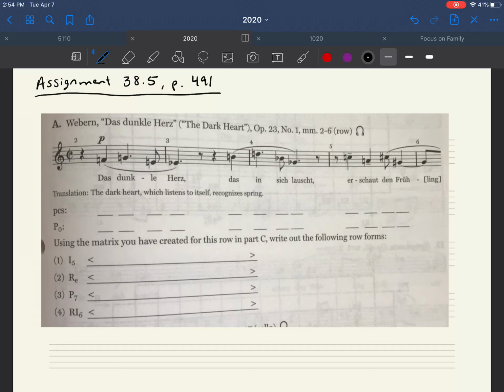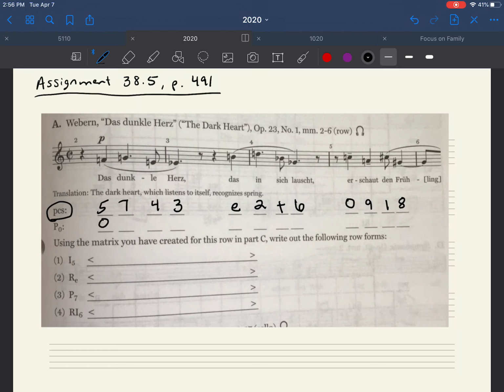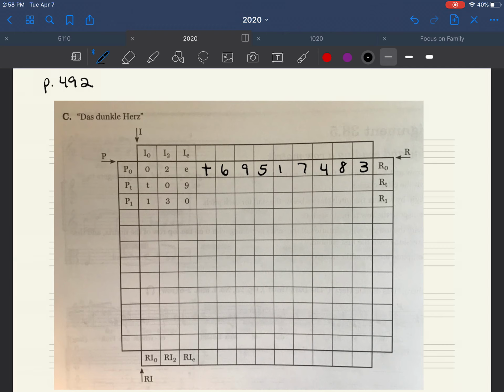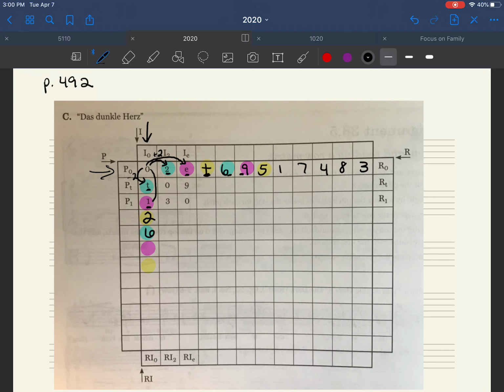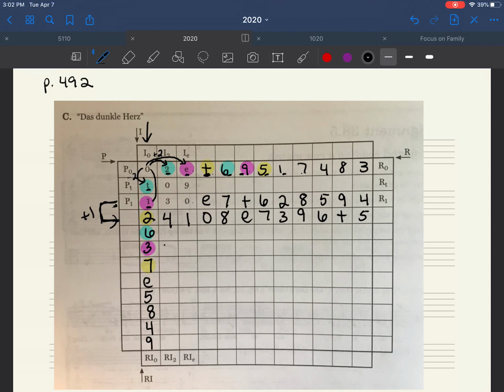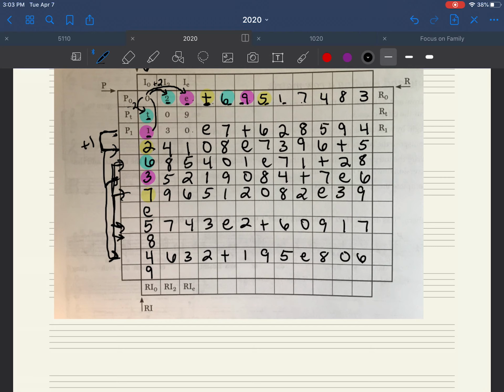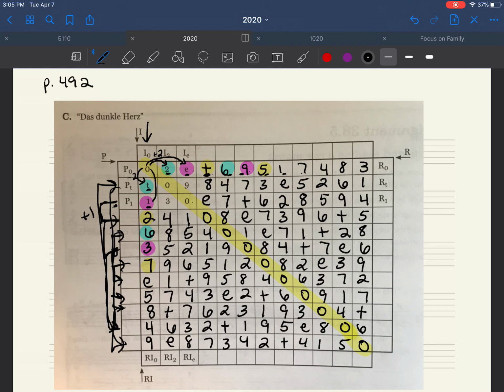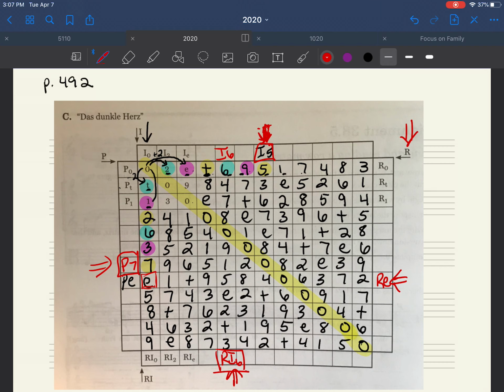Wkbk 38 5 matrix construction